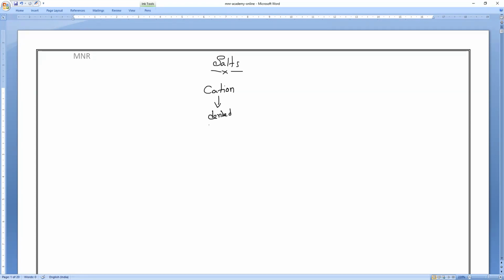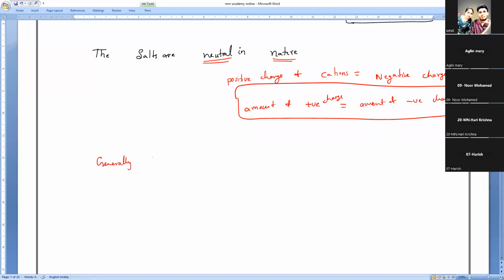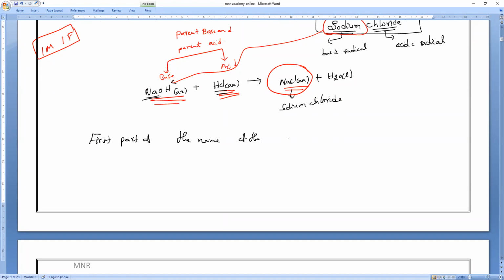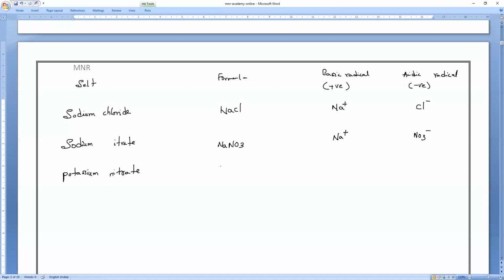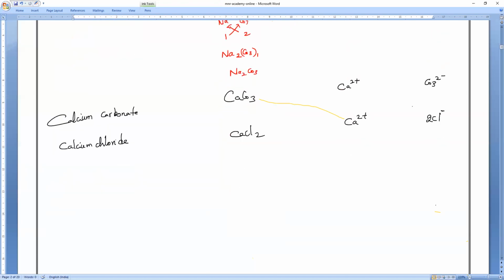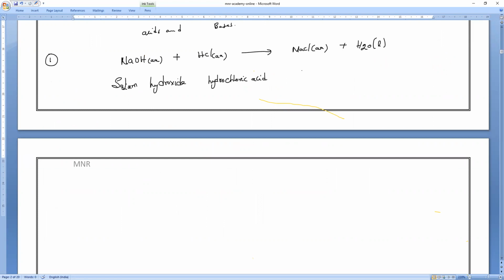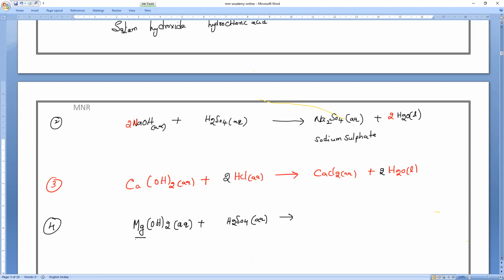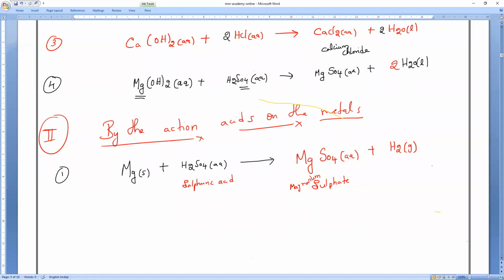FORMATION OF SALTS PART-1 \\CBSE CLASS 10 CHEMISTRY 2023-2024 BOARD EXAMS